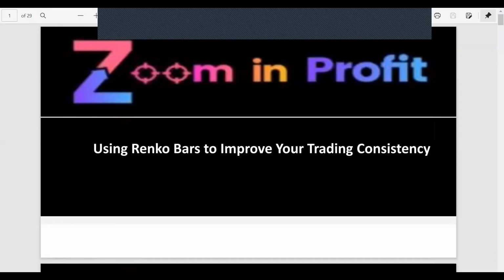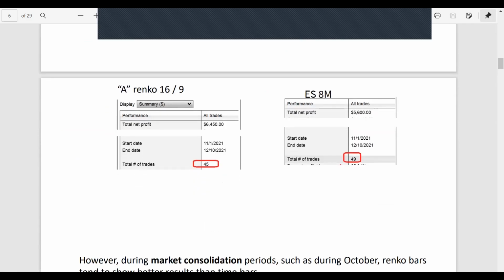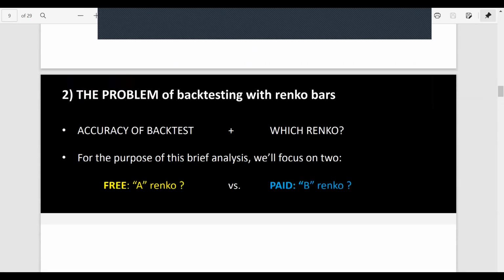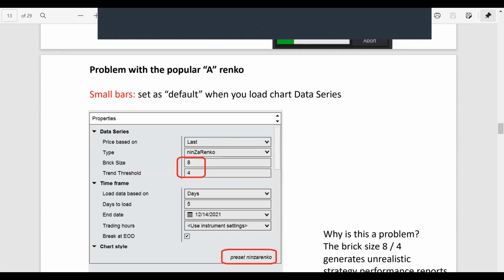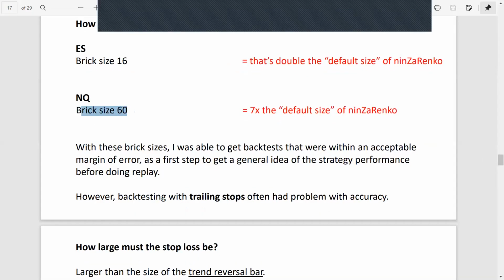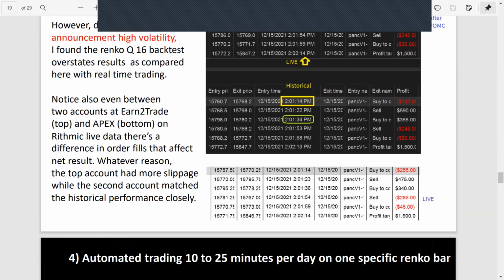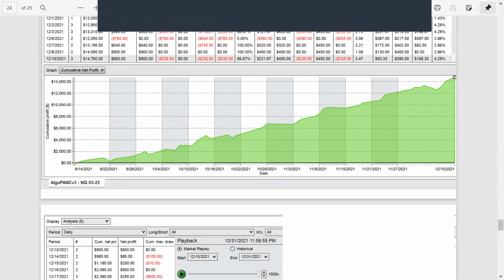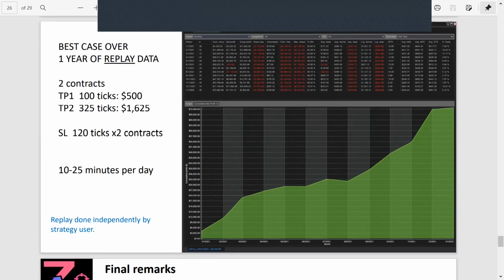Using Renko Bars to Improve Your Trading Consistency - Zoom in Profit Algo System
There can be advantages to trading with Renko bars over time bars. However, automated systems can suffer from a lack of accuracy when backtesting with historical data instead of replay data.

Join John Santos, founder of Zoom in Profit Algo System, for a deeper exploration of these options. See a demonstration, with practical examples, of strategies using Renko bars.